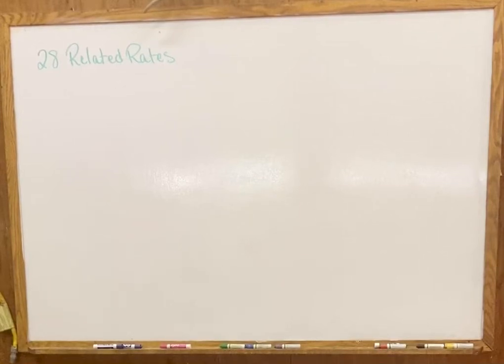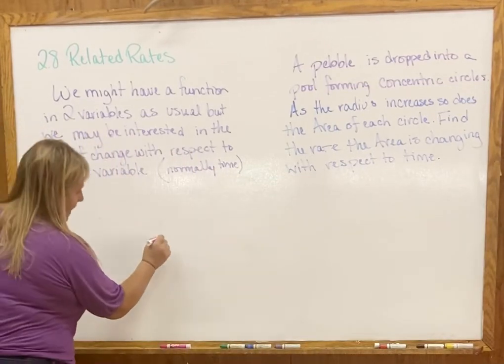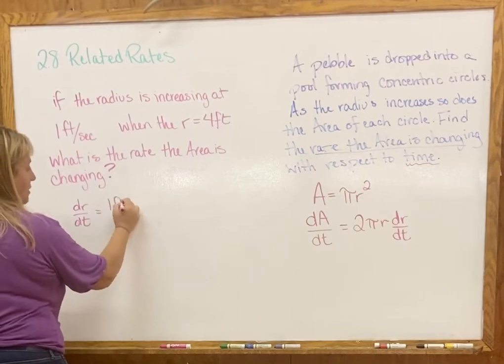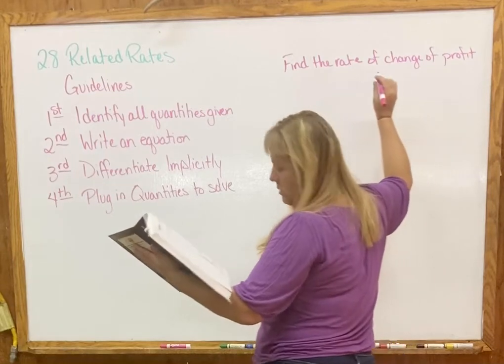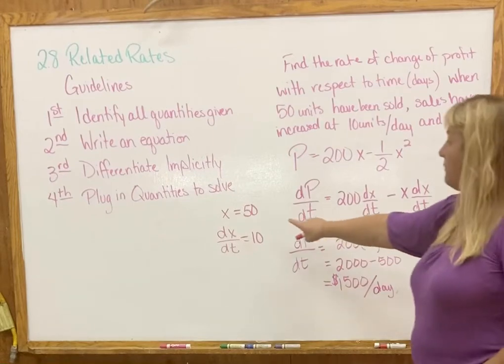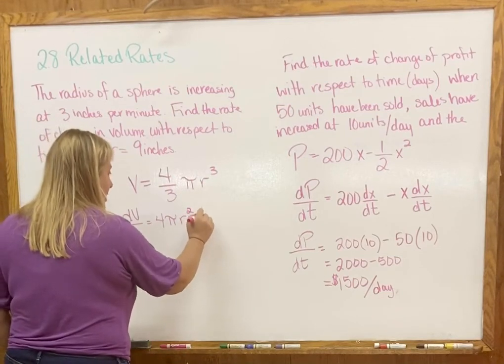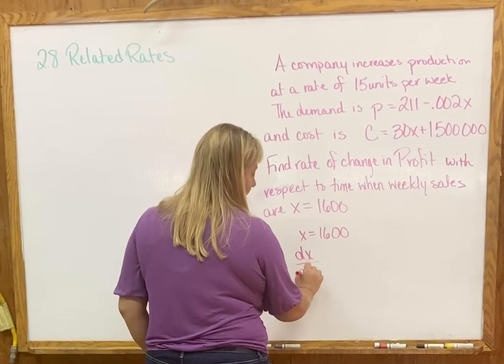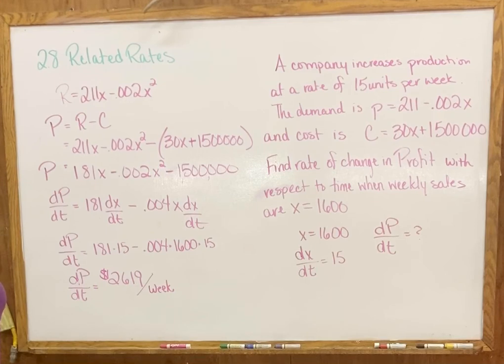2.8 Calculus Lecture